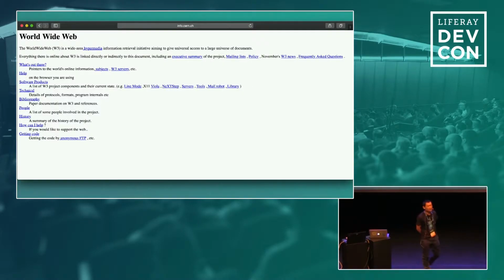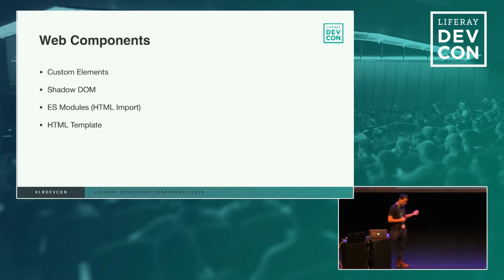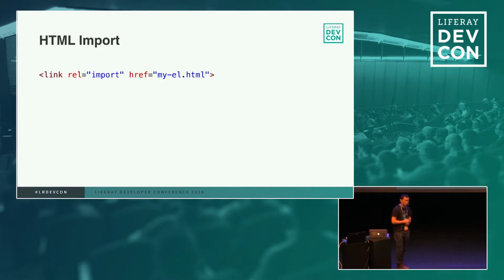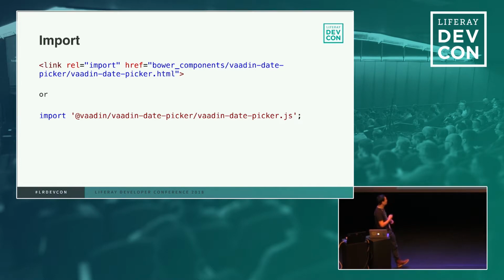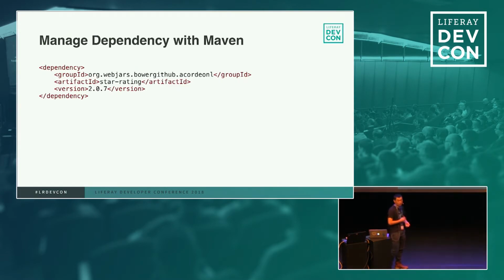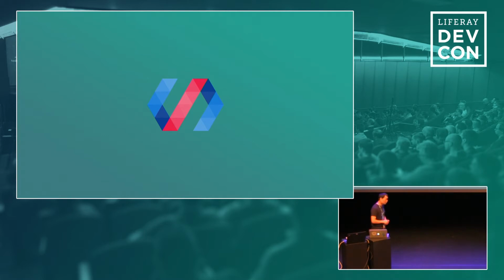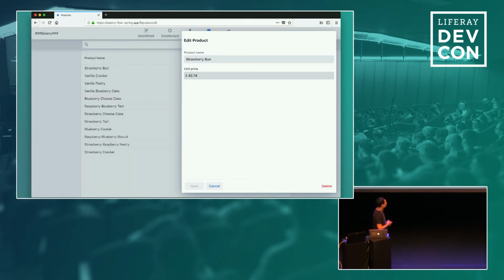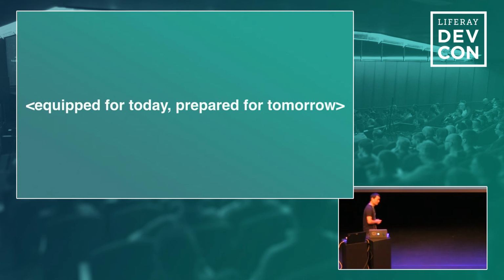Vaadin 10: Bring Web Components to Java Realm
Liferay DEVCON 2018: Vaadin 10: Bring Web Components to Java Realm | Haijian Wang, Vaadin Expert, Vaadin

"Web components, as the new W3C standard, are changing the front-end world. Even though the standard itself is not finalized yet, quite some applications are already built with web components. Just go to youtube.com, you will see many of them. A few tools have emerged to help developers use web components, but unfortunately, all of them are for javascript developers. Come to my session and you will see."